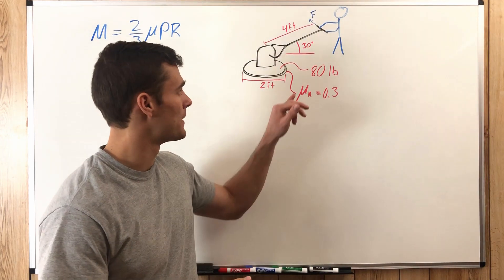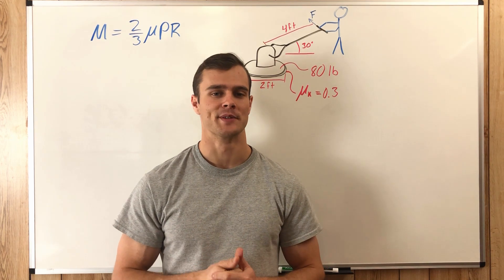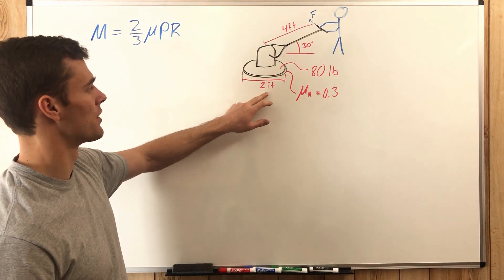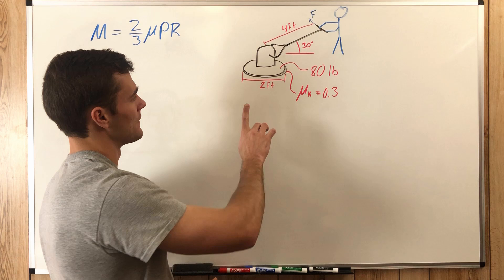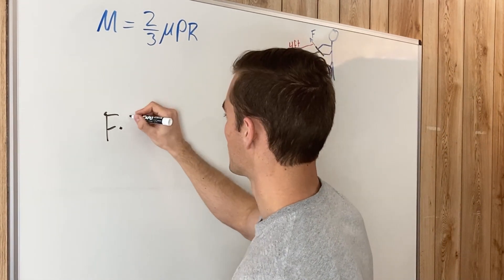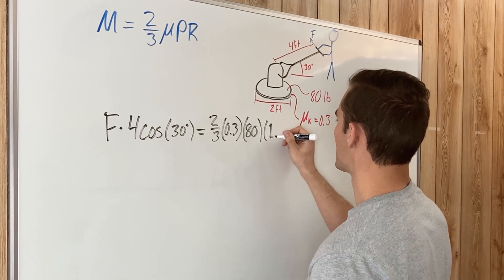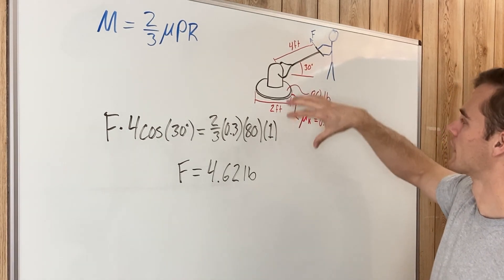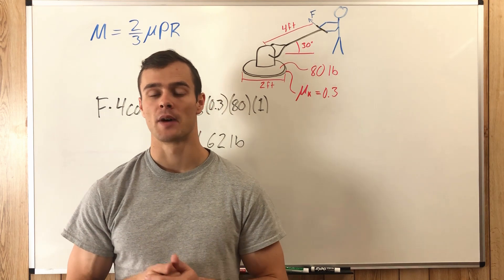Frictional Forces on Disks EXAMPLE PROBLEM // Step by Step explanation // Equation Included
In this video I go through an example problem involving frictional forces on disks. The example is of a man with a floor polisher and we find what force needs to be applied to resist the moment caused by the friction between the polisher and the floor.